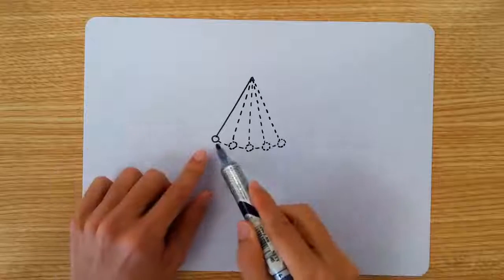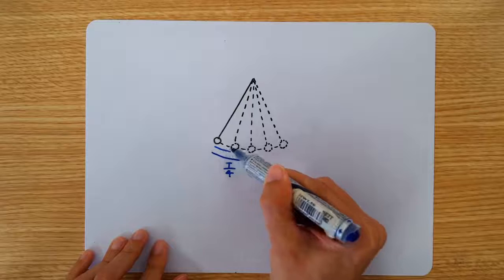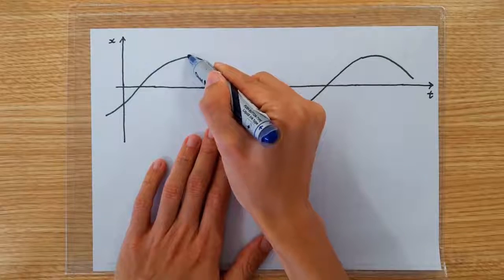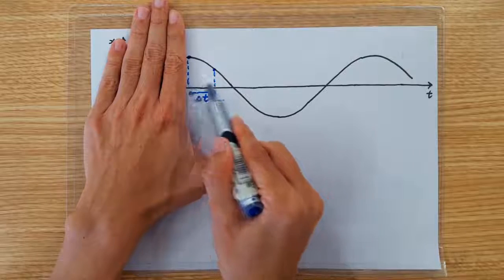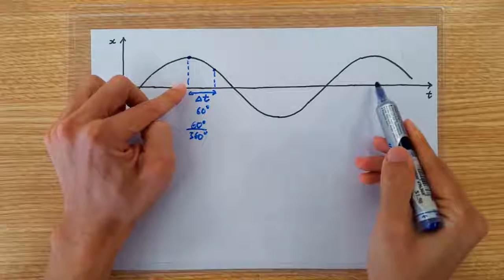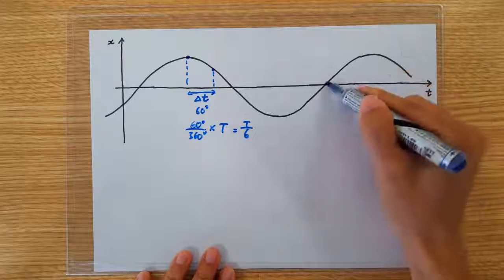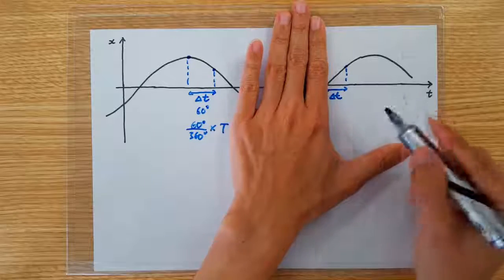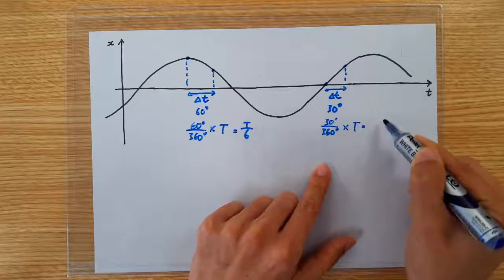Calculating Time Intervals for SHM